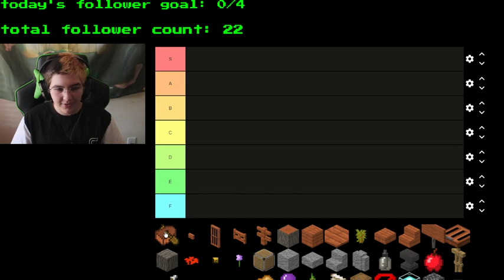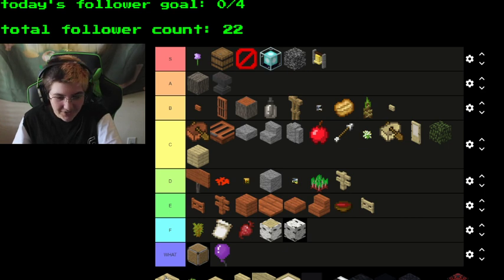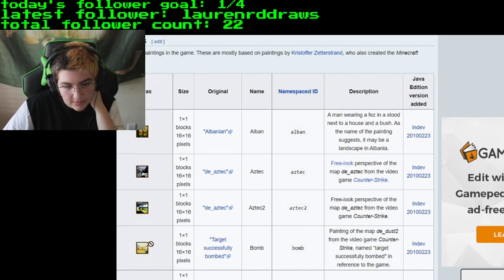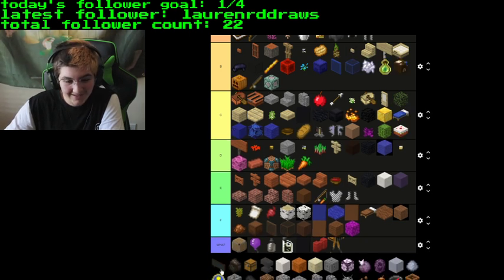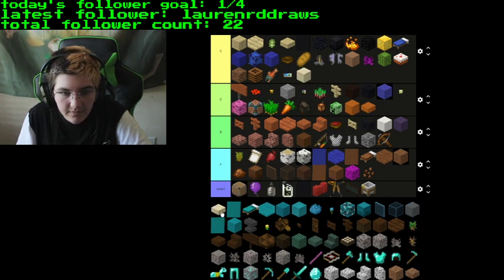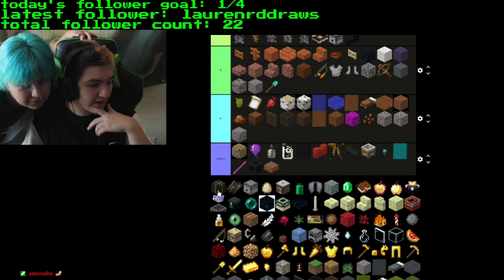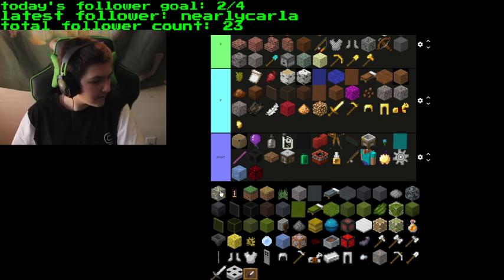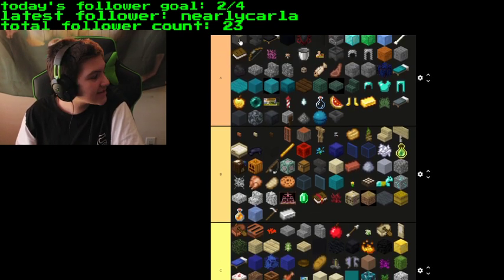BLACKSTONE SUCKS CHANGE MY MIND - Minecraft Block Tier List (5/28/21 VOD)